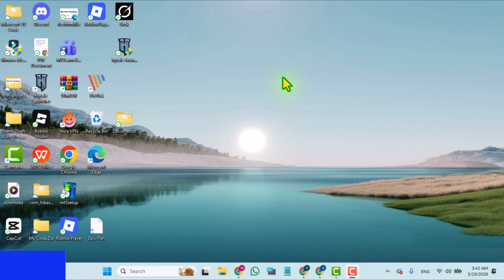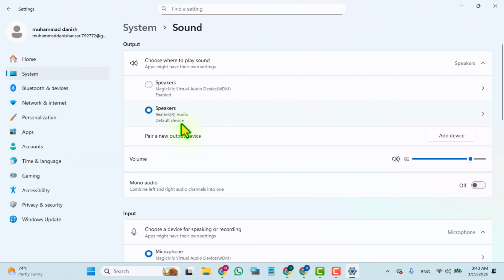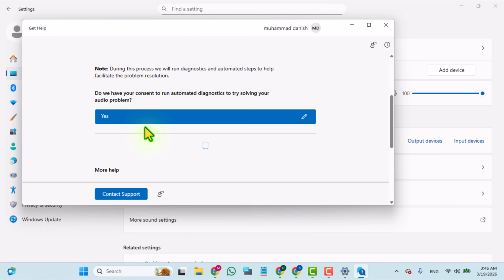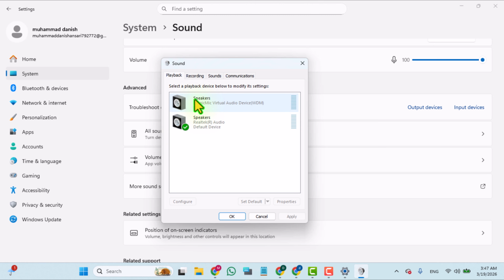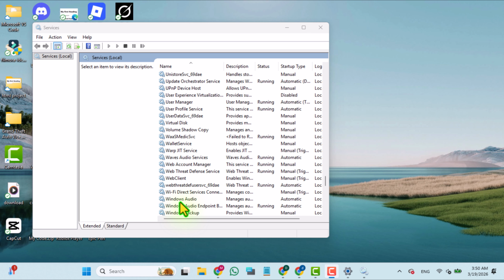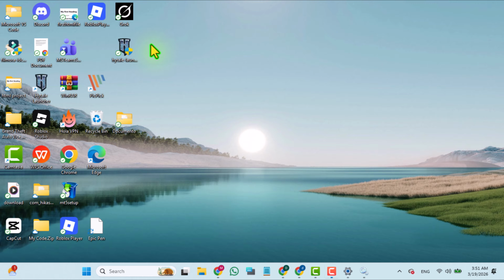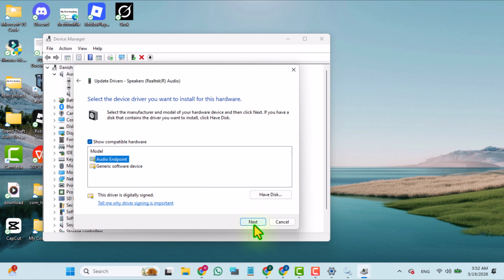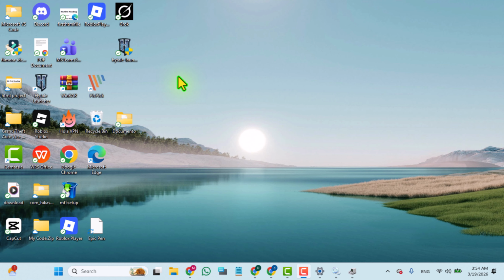How to Fix No Sound on Laptop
How to Fix No Sound on Laptop is explained in this video using the sound settings in Windows. First, click on the Start menu and open Settings, then go to System and select Sound. Make sure the correct output device is selected and increase the volume level if needed.